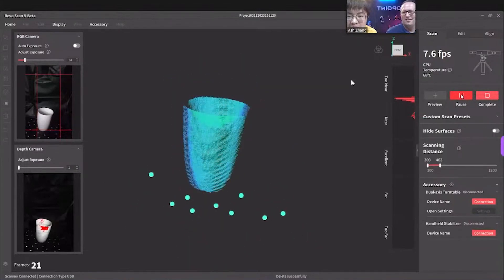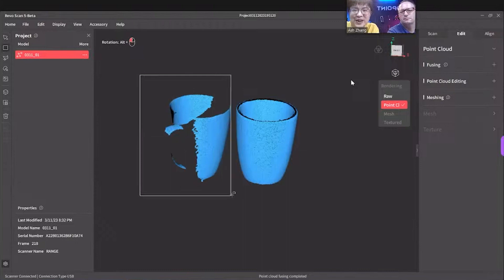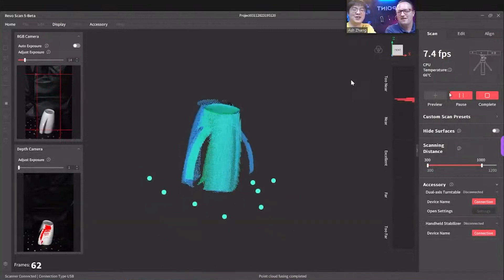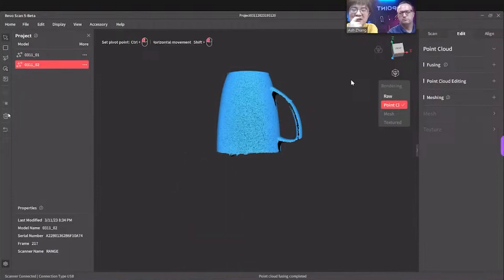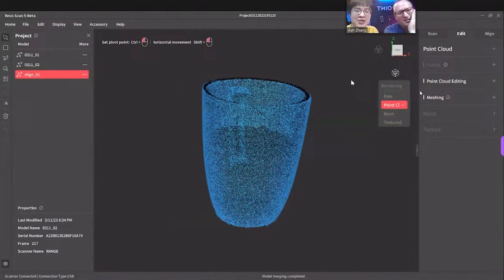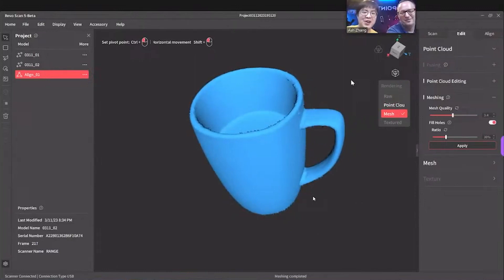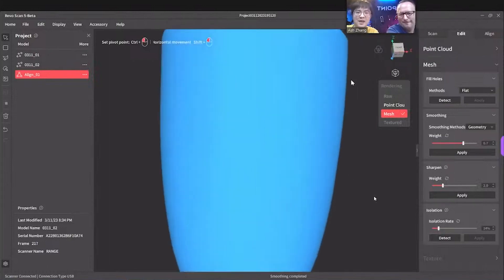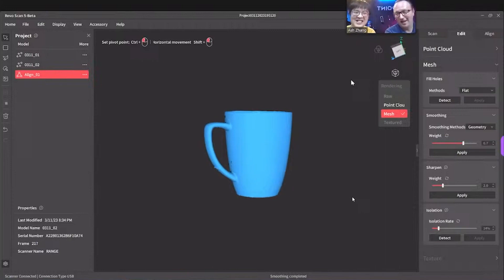Revo Scan 5 Tutorial: Scan & Align a Mug | PUTV Guide & Revopoint RANGE 3D Scanner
Master 3D scanning with Revopoint RANGE & Revo Scan 5! In this PUTV tutorial, she scans and perfectly aligns a mug using Revo Scan 5's Edit and Align functions. Learn valuable tips for efficient and accurate 3D scanning projects!